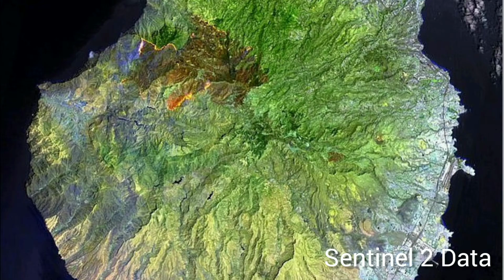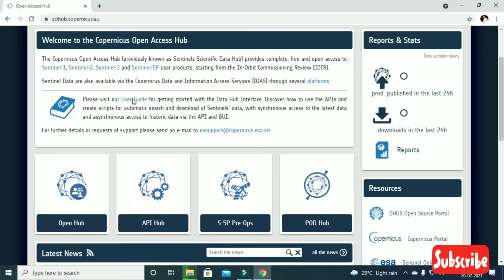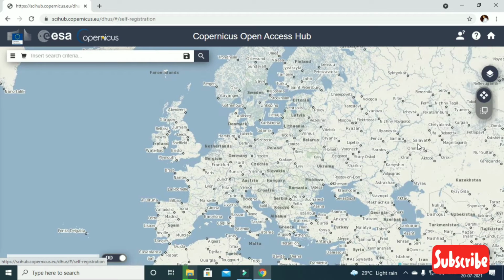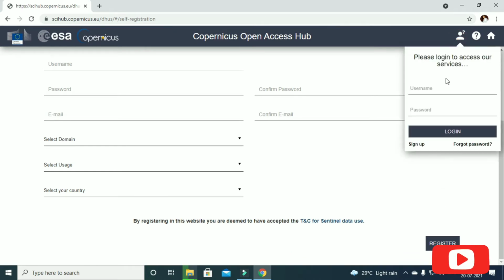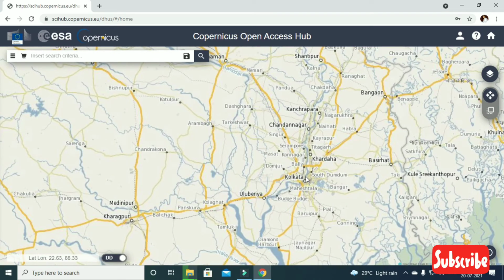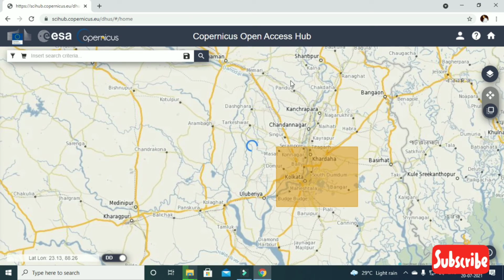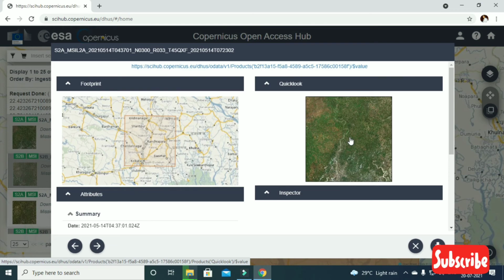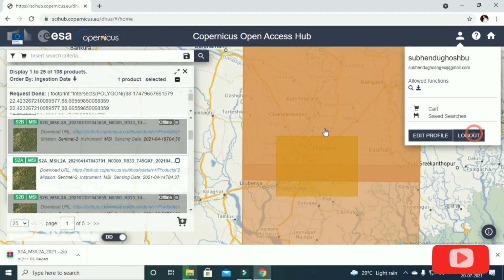Sentinel-2A Data Download|| Download Sentinel-2 Data Free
A tutorial to download the Sentinel-2A Data from European Space Agency (ESA). The data is freely accessible.